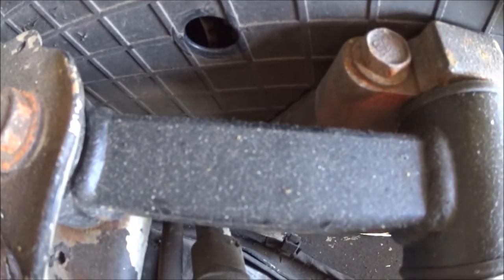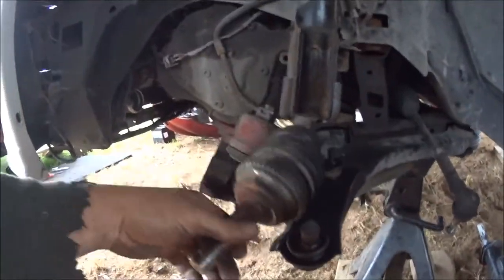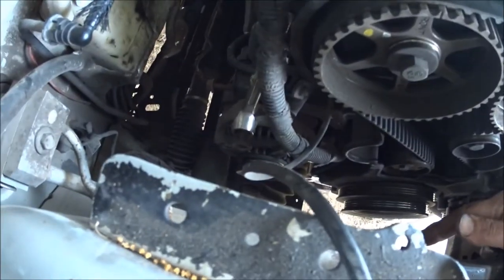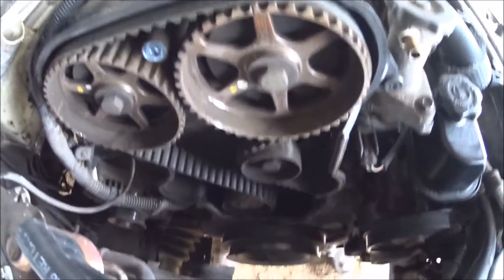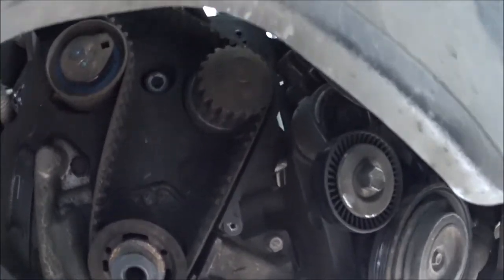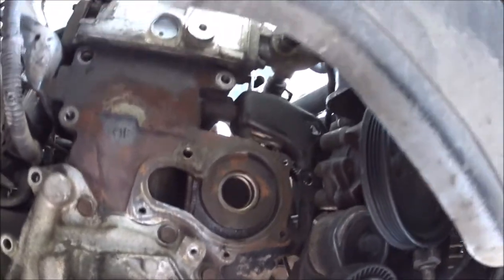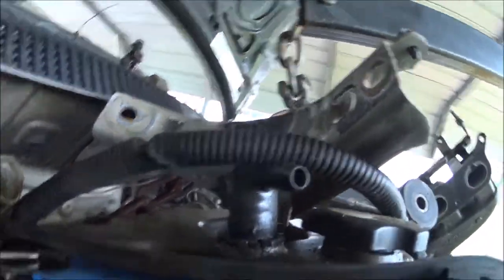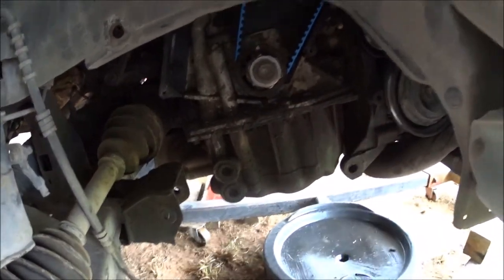srt4 dodge neon timming belt install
this is just a quick video of what I do to install a timing belt on a 2005 srt4 2.4 turbo motor.  I didn't get to do much filming and instruction of what was done but wanted to share